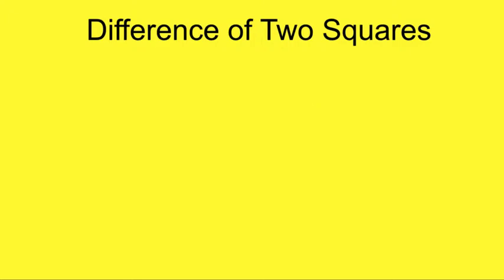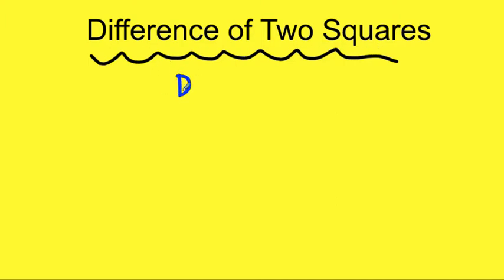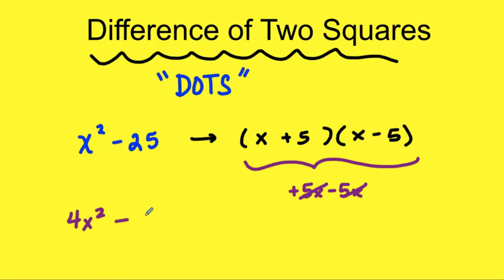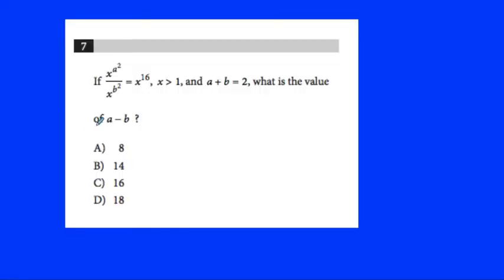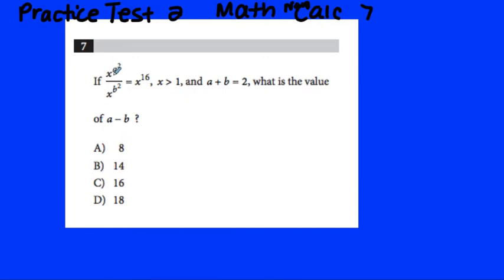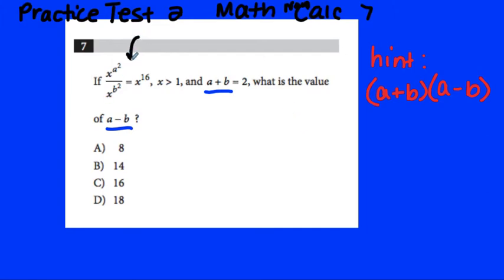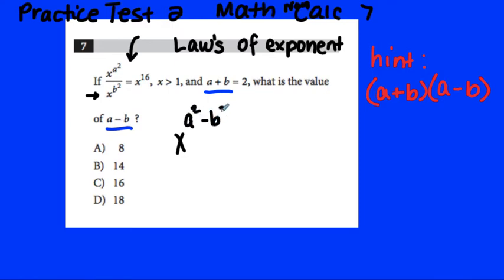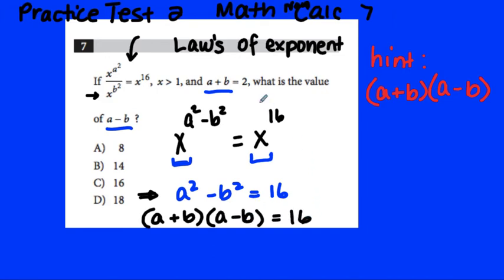Coach Fred's SAT Prep ~ Practice Test 2 Math Non Cal #7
From the College Board Official SAT Study Guide